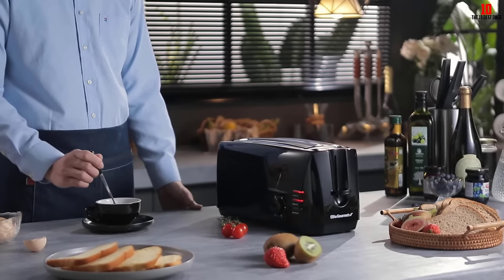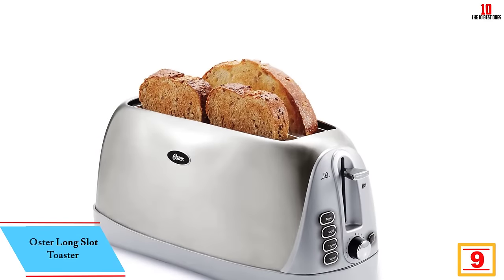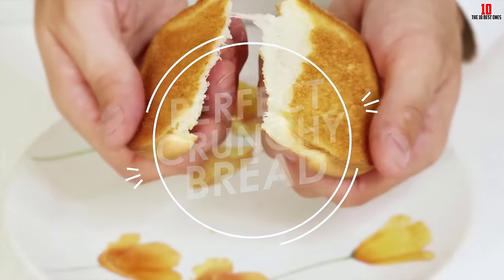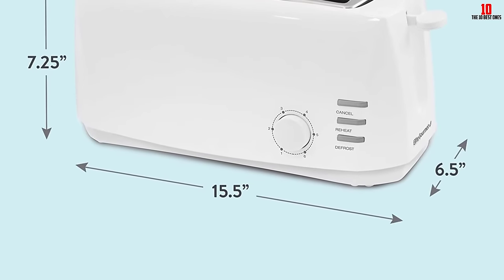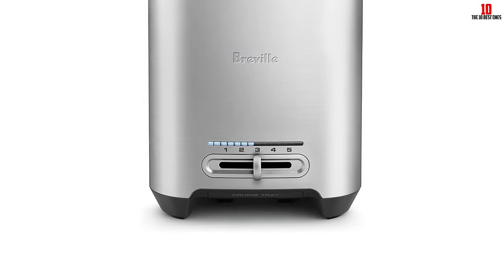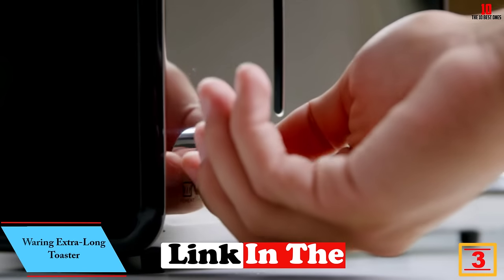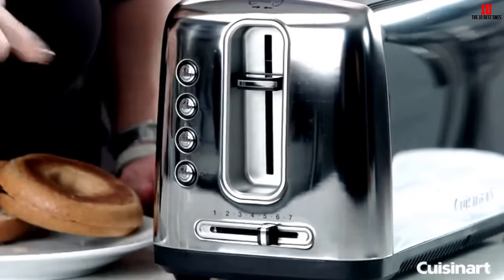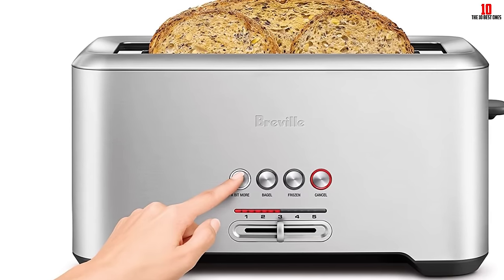✅Top 10 Best Long Slot Toasters of 2024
✅10. Hamilton Beach Countertop Oven and Long Slot Toaster

✅9. Oster Long Slot Toaster

✅8. Elite Gourmet Long Slot Toaster

✅7. Elite Gourmet Extra-Wide Toaster

✅6. Hamilton Beach Extra-Wide Toaster

✅5. Breville Smart Toaster

✅4. Dash Extra-Wide Slot Toaster

✅3. Waring Extra-Long Toaster

✅2. Cuisinart CPT-2400P1 Bakery Artisan Bread Toaster

✅1. Breville BTA730XL Bit More 4-Slice Toaster